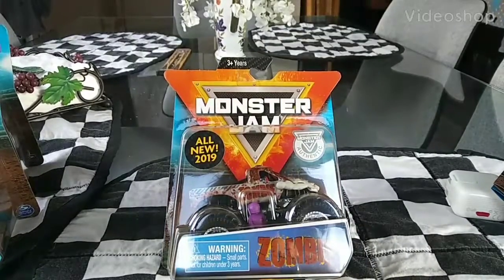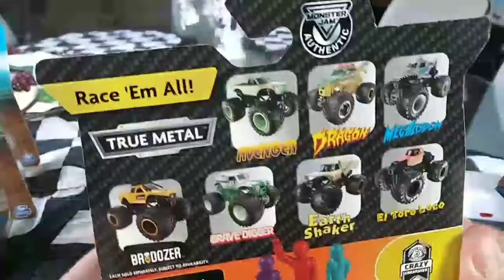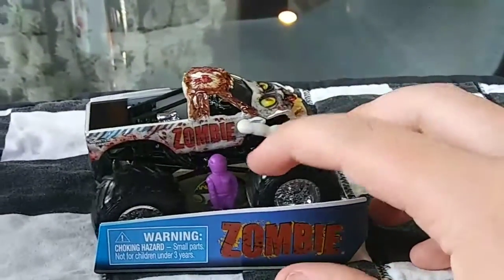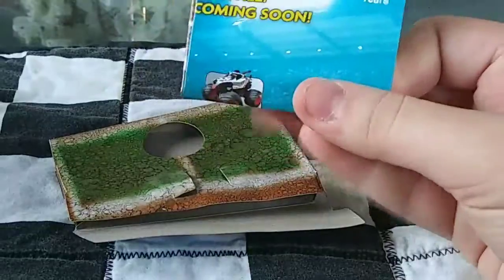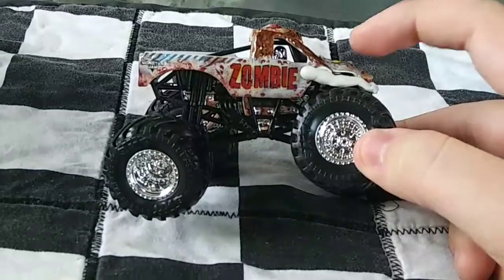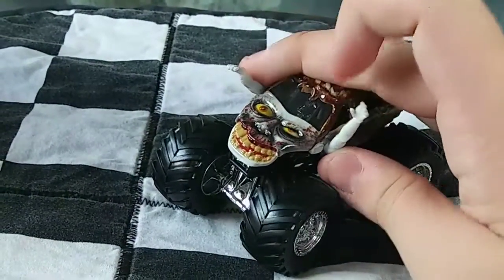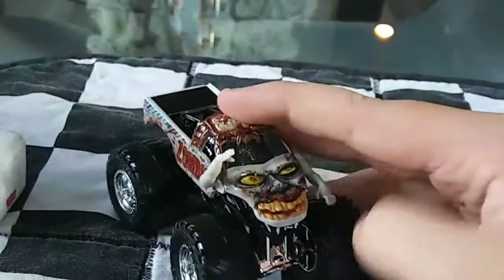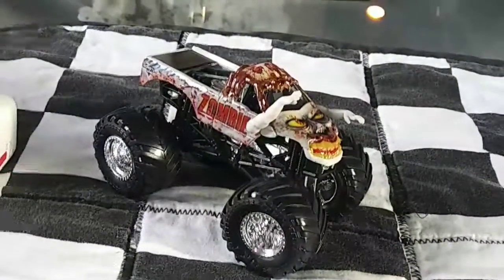Monster Truck Unboxing #35: Zombie💀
Today, we unbox the undead.